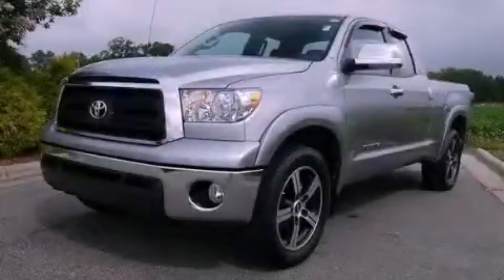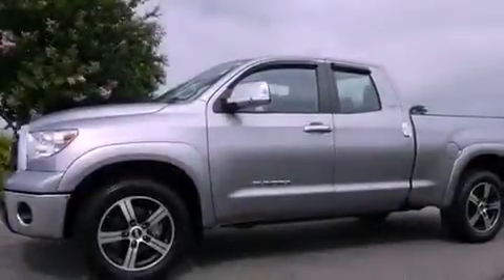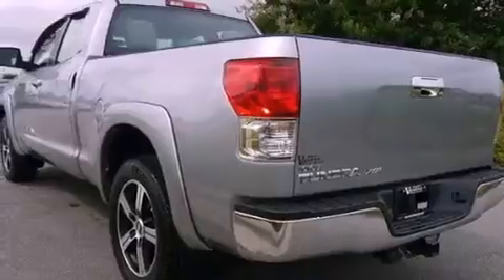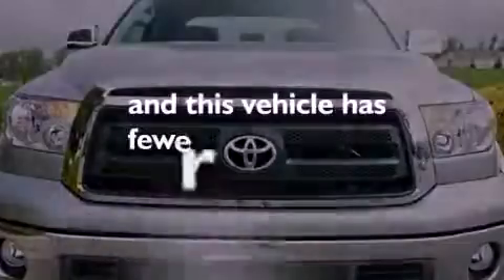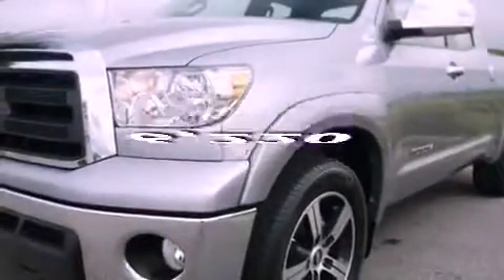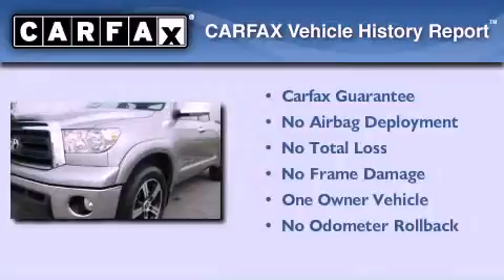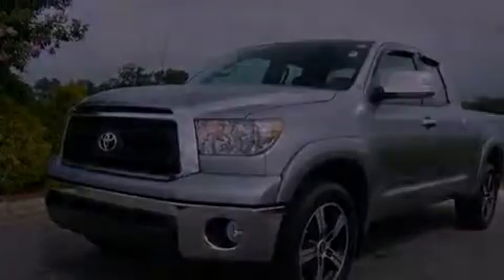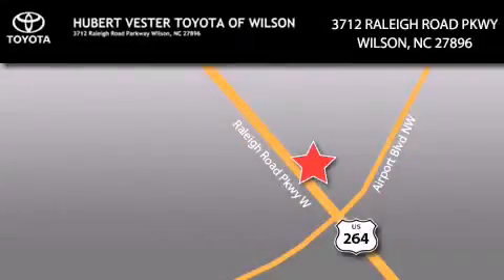2012 Toyota Tundra Raleigh NC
Year : 2012
 Make : Toyota
 Model : Tundra
 Engine : Gas V8 4.6L/285
 Trans . : Automatic
 Exterior : Silver Sky Metallic
 Miles : 6,220
 Interior : Graphite

 2012 Toyota Tundra Wilson NC